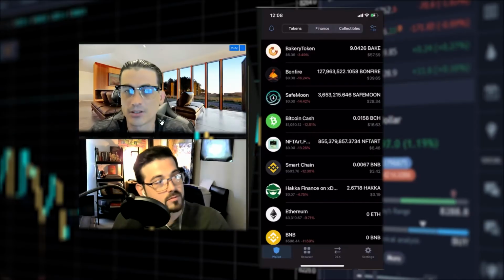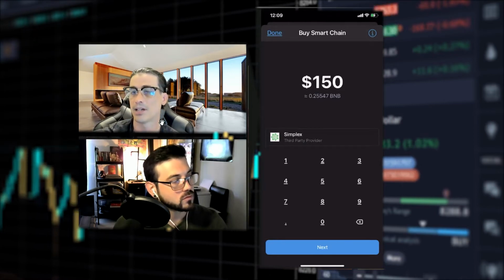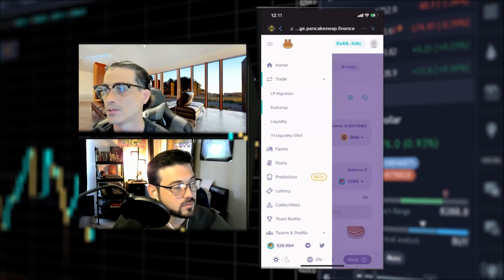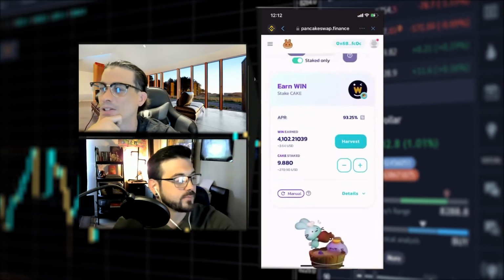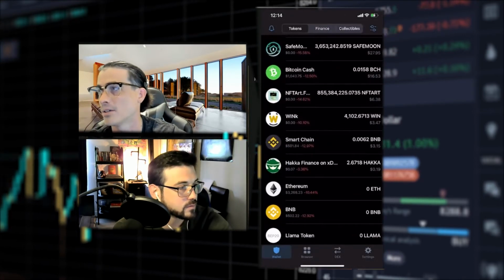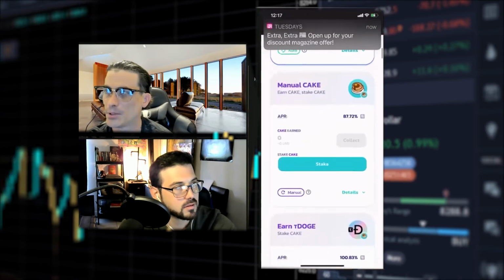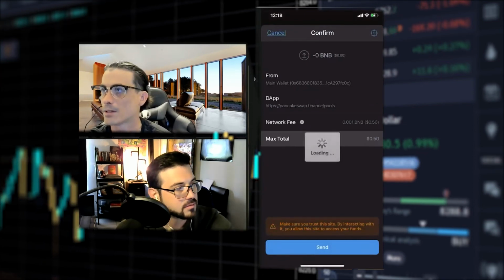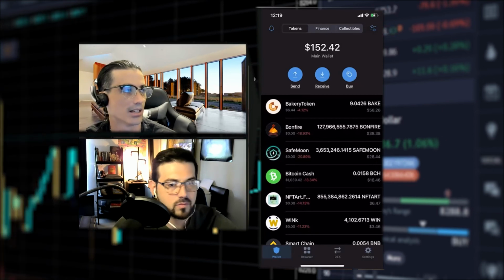Get Free Cake With Your Doge | How to Buy & Stake Cake Coins To Earn More. (2021)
In this video we go over how to set up a trust wallet, how to buy BNB and how to use pancakeswap to exchange your BNB for Cake or other tokens. We also go over how to stake your cake or other coins to earn even more.

This video is in no way financial advise and should not be taken as such, please do all your own research when making any crypto purchases.